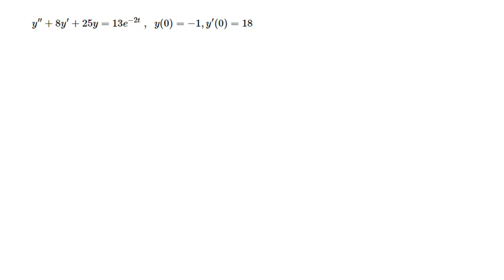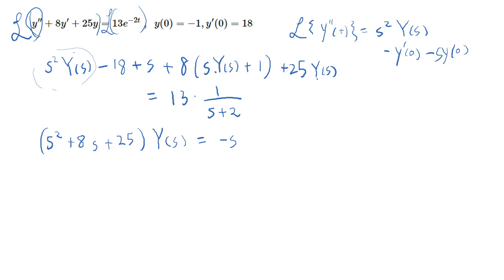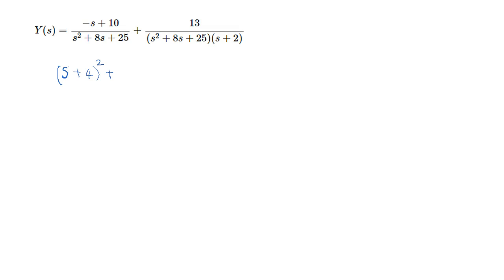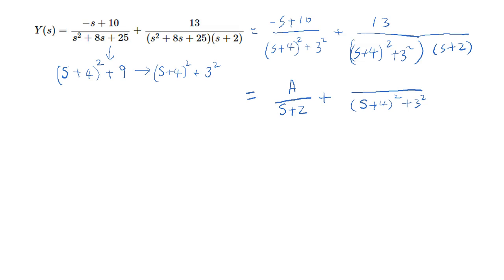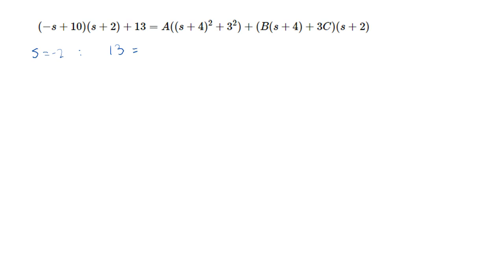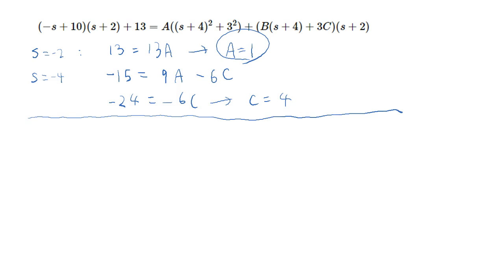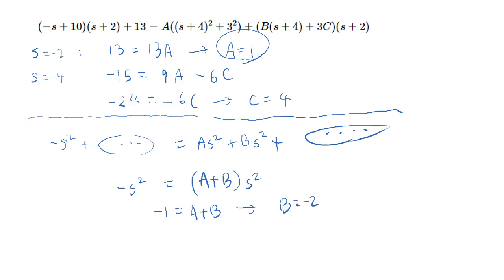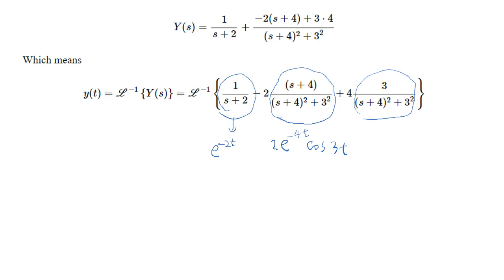Solving Differential Equations Using Laplace Transform 1